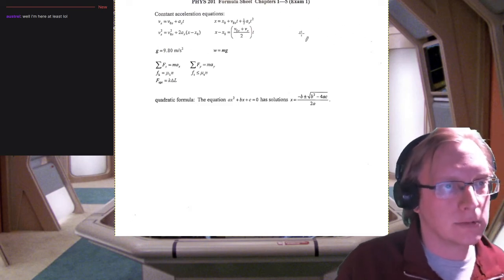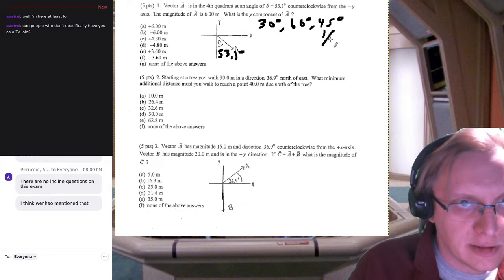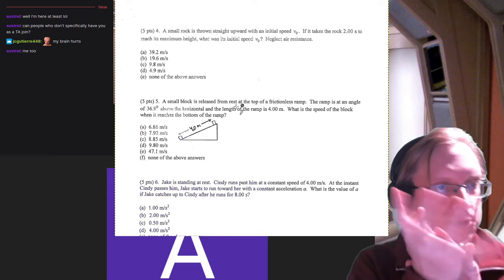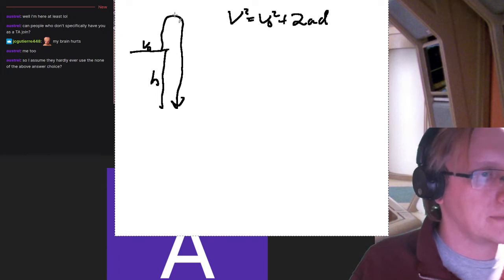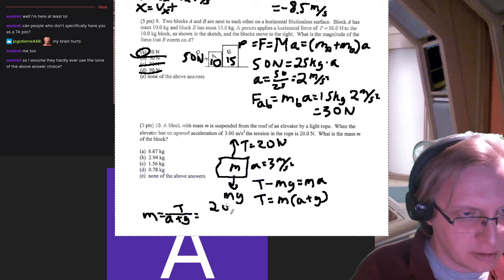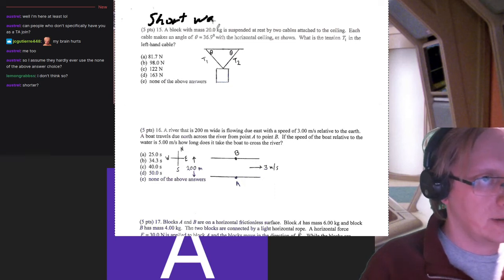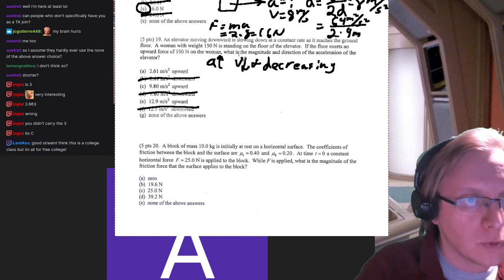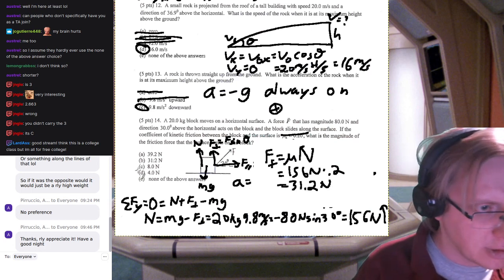Midterm 1 Exam Review, PHYS 201, Texas A&M University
This a review for TAMU PHYS 201, midterm 1 exam review. I start with a description of the equations on the equation sheet. I use Dr. Ford's exam from Fall 2019.